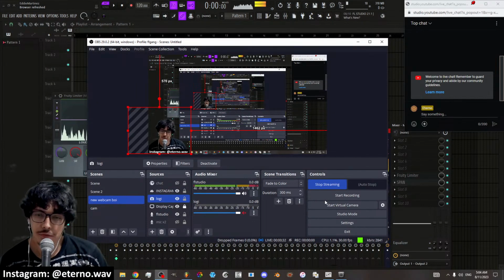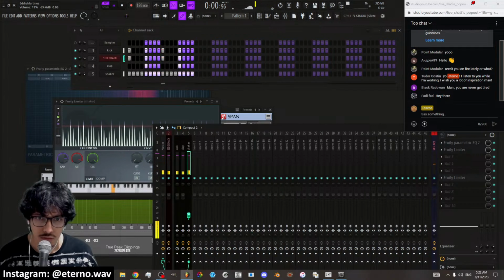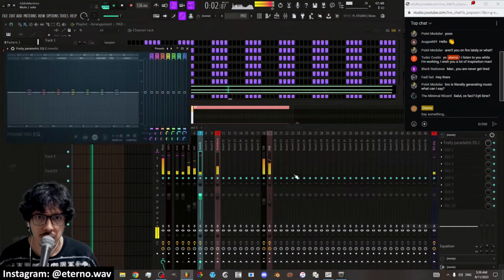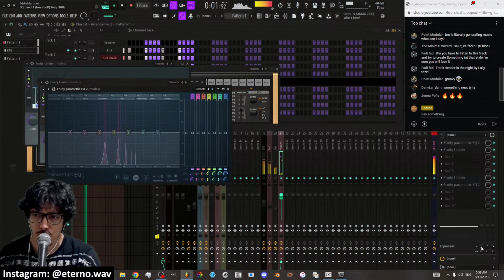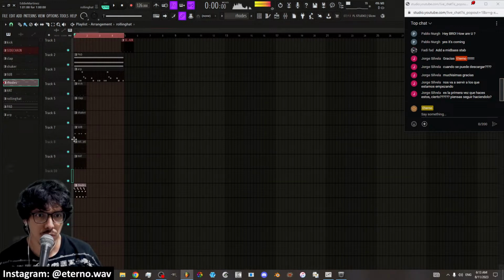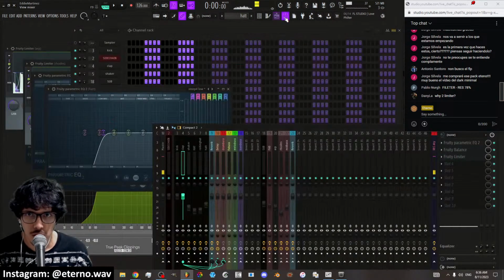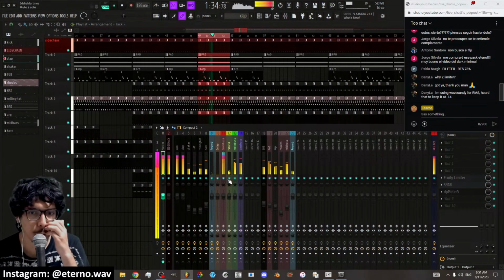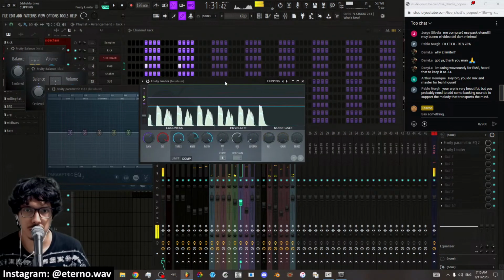(FREE FLP) Techno track from scratch using only STOCK plugins. (Stream #154)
Alright guys here is a freebie for you all, you can download the flp over at my gumroad

My techno drum pack!